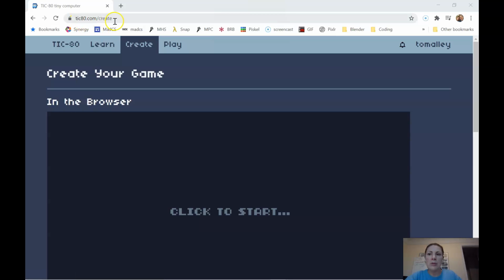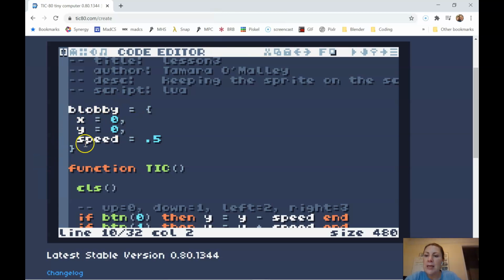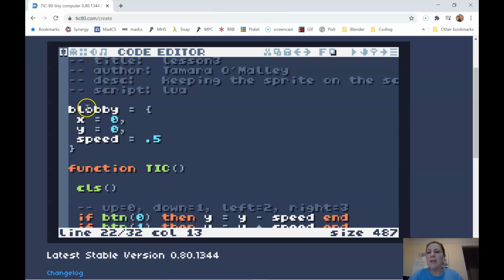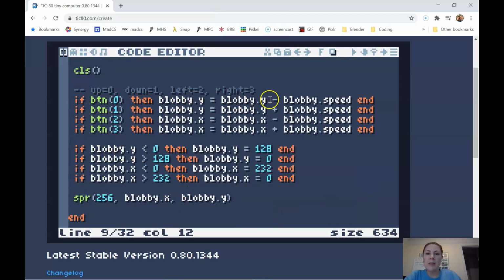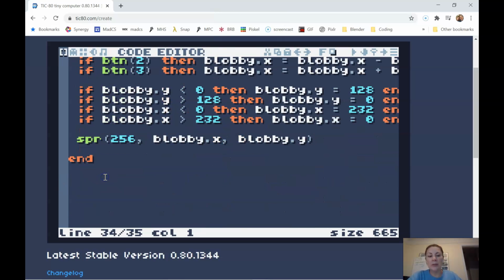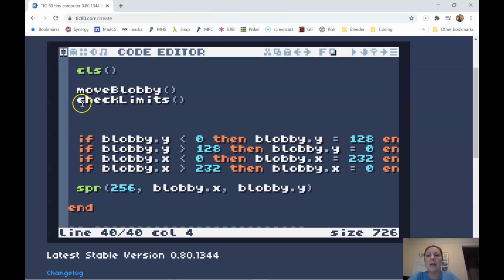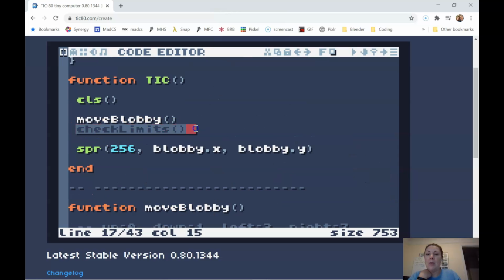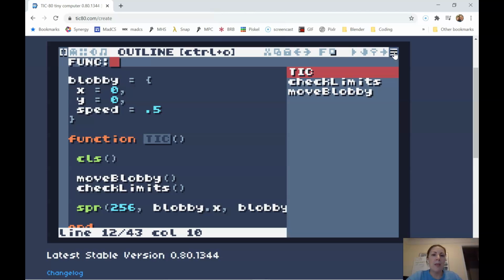TIC-80 Platformer Lesson 4: organizing your code